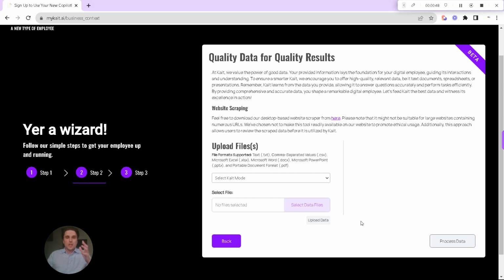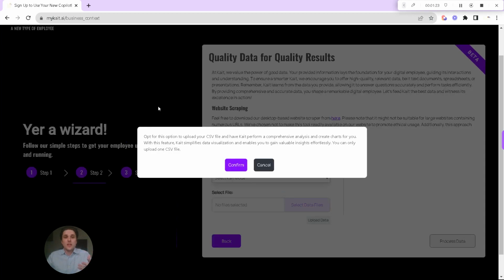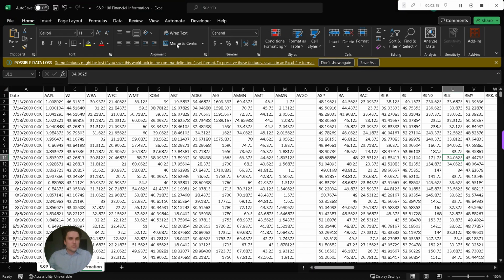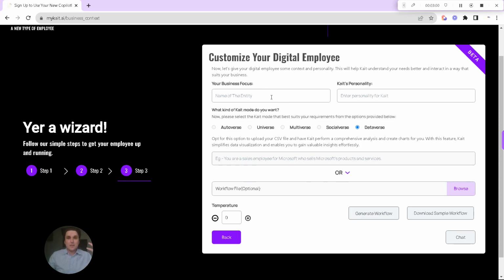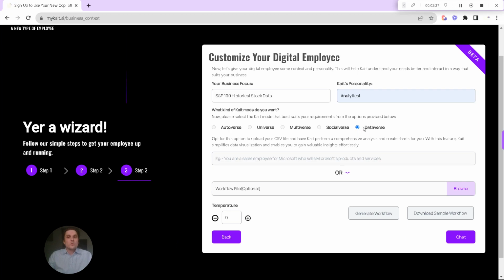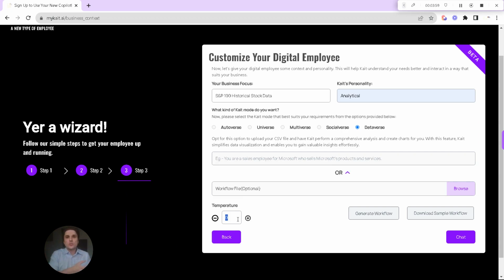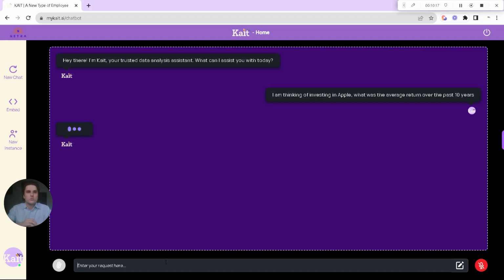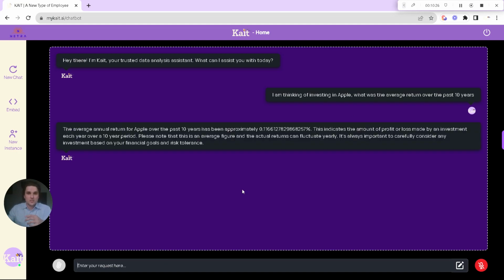Dataverse Mode - Overview